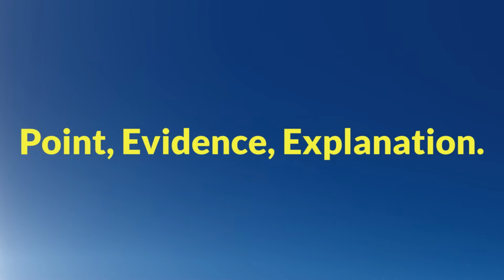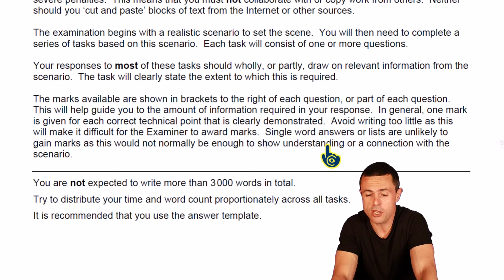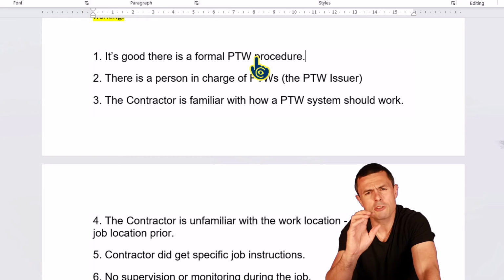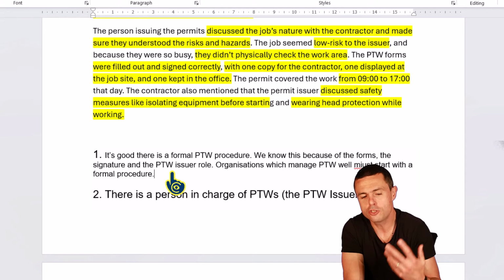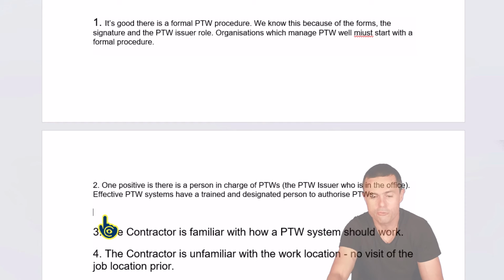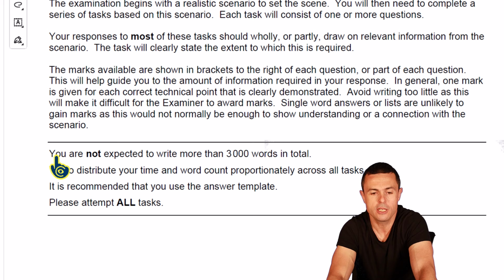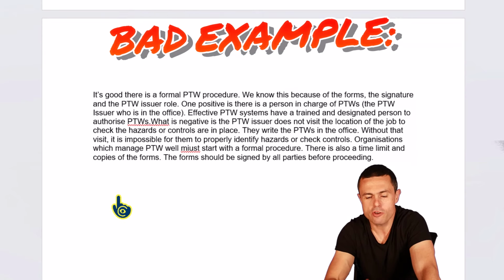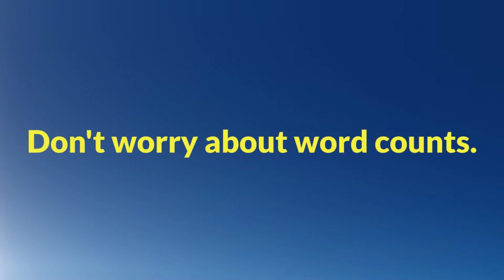Using The PEE Principle and How To Write Out An Answer In Full (NEBOSH GNC1/GIC1 Exam) STEP 8/12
1. Our GNC1/GIC1 exam technique guide
2. Our GNC1 studybook, which is 90% relevant to the GIC1 unit
3. Our GNC1/GIC1 Exam Preparation course.
4. Our NEBOSH Rescue Package designed for students who are struggling with the NEBOSH National General Certificate. Let us rescue you from your course provider! This heavily discounted package includes full tutor support, mock exam marking, and all of the above resources.